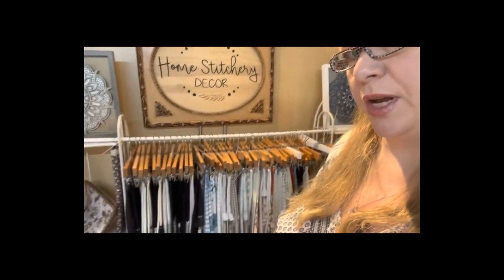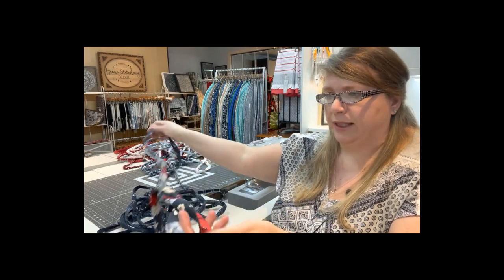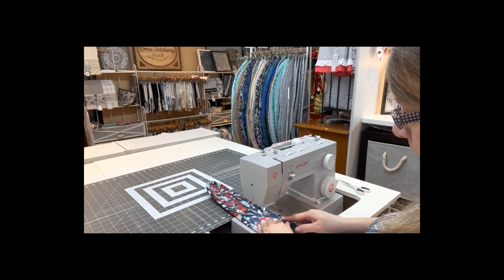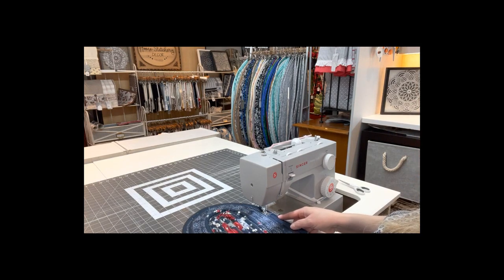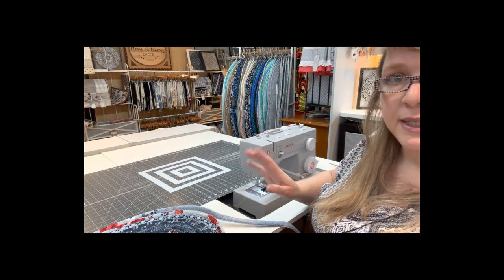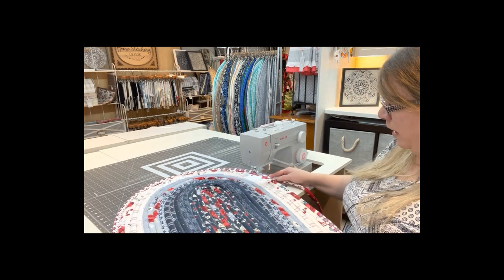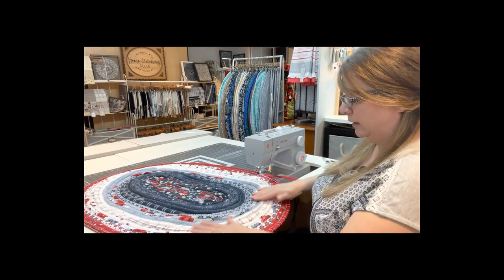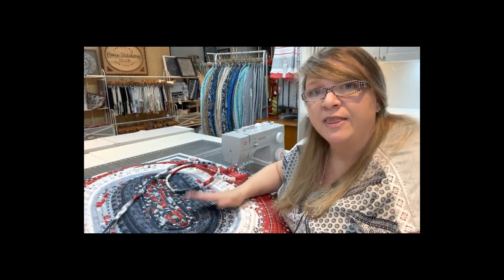Learn to sew a Modern Farmhouse Kitchen Accent | Fun Sew Along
Are you looking to learn to sew and add a unique touch to your home decor? Join me as I take you step by step through the process of creating a modern farmhouse jellyroll rug. Follow along with me as I demonstrate each stitch and provide helpful tips and tricks. By the end of the sew along, you will have a beautiful and unique rug to add to your home.

Make sure to have your sewing supplies ready. I've provided a complete list of supplies on my website, so you can get started quickly. So don't hesitate! Join me for the live sew along and learn how to make your own modern farmhouse jellyroll rug.

Don't miss out on this amazing opportunity to learn to sew and create your own stunning home decor. Follow the link for more information and to sign up for the sew along and get ready to create something amazing!

Head over to my website to get the complete supply list and be sure to sign up for my newsletter where I share all the latest from Home Stitchery Decor, and spill the tea on the discounts from other brands you love!